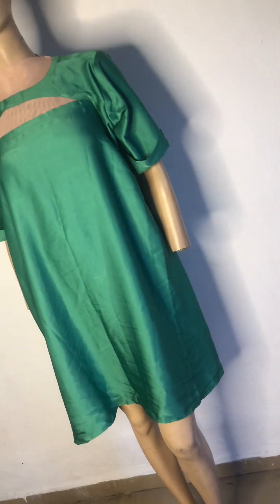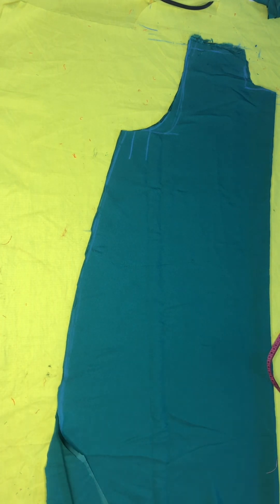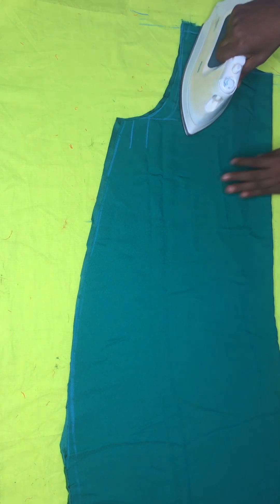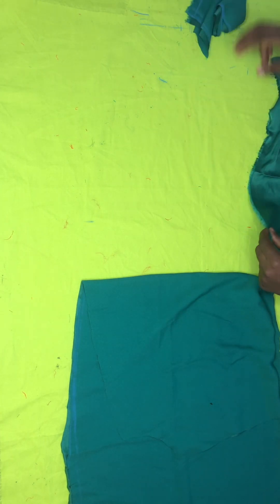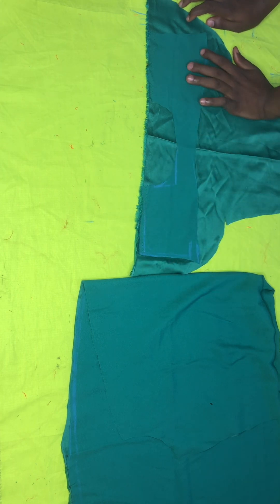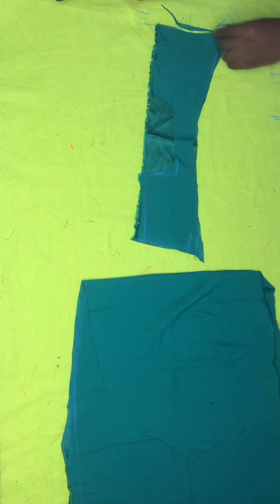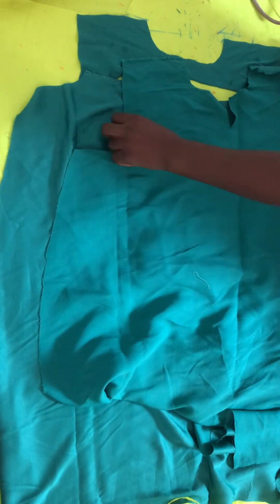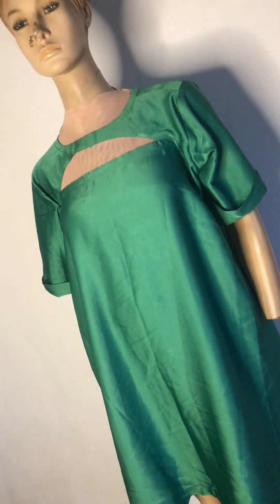How to cut and sew trendy gown with key hole chest | way to sew this free dress with key hole chest